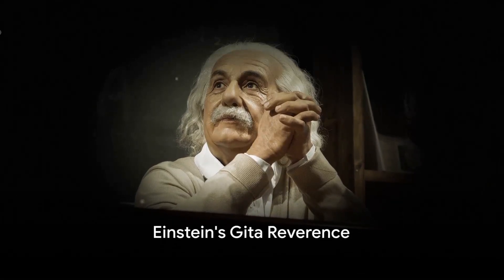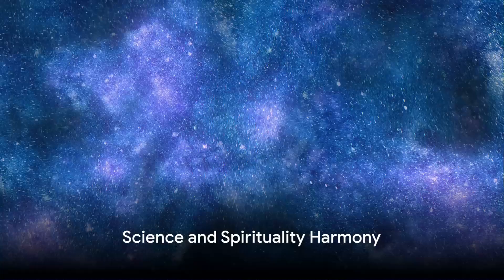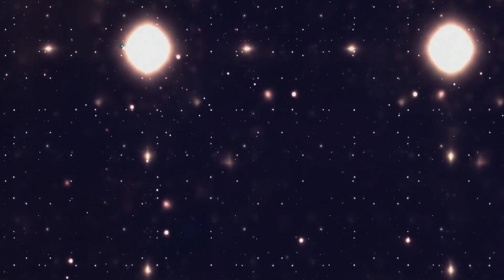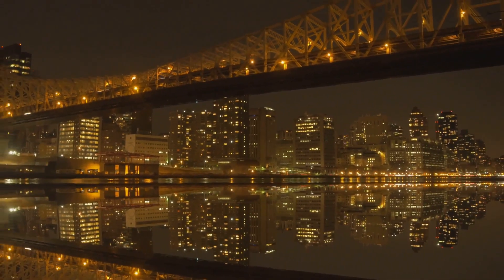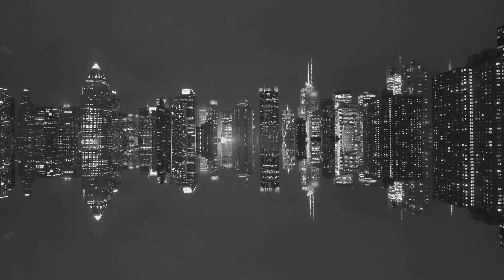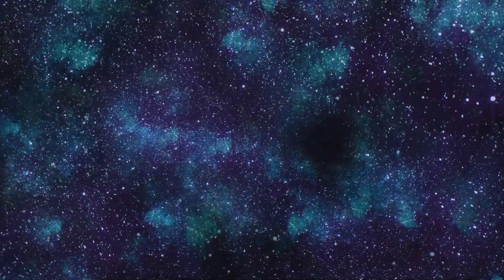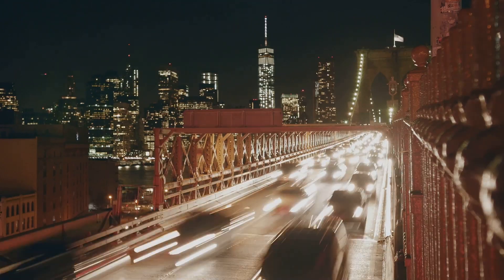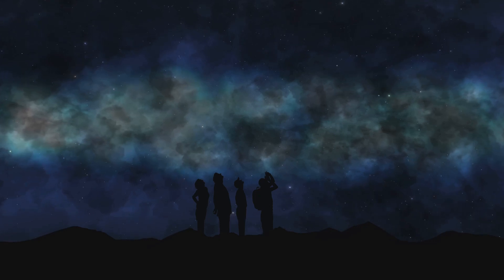Einstein's Reflections: The Bhagavad Gita and the Universe":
Albert Einstein's deep reflections on the Bhagavad Gita and how it shaped his understanding of the universe. Join us as we uncover the profound connections between Einstein's revolutionary theories and the timeless wisdom of the Bhagavad Gita.
Discover the key teachings of the Bhagavad Gita that resonated with Einstein and influenced his groundbreaking work in theoretical physics. Gain insights into how ancient philosophical ideas intertwined with modern scientific thought, paving the way for new perspectives on the cosmos.

If you're curious about the intersection of science and spirituality, this video is a must-watch! Let's explore the intellectual journey of one of history's greatest minds together!
ality
hese teachings.
connect -:
before  the  joining  plz  DYOR
"AI for : commitment to humanity"💘💘💘💘💘💘